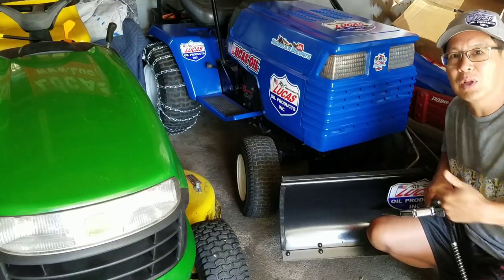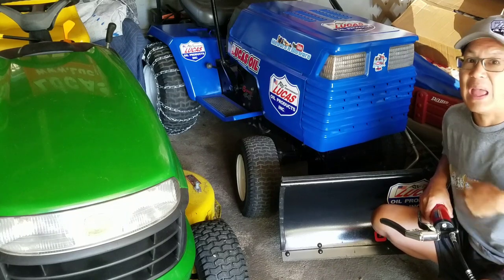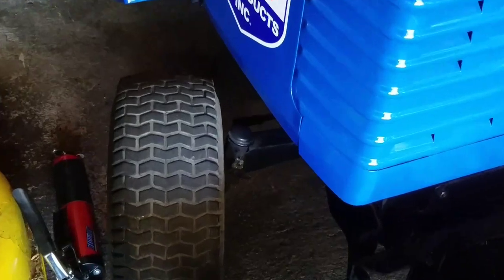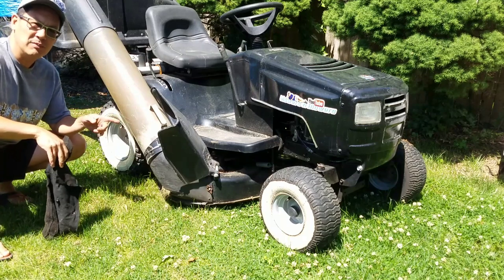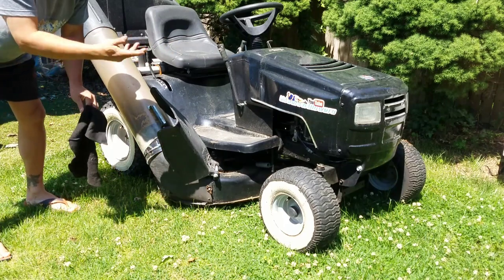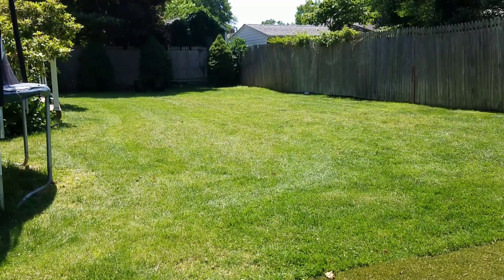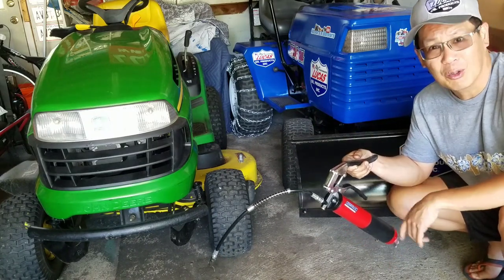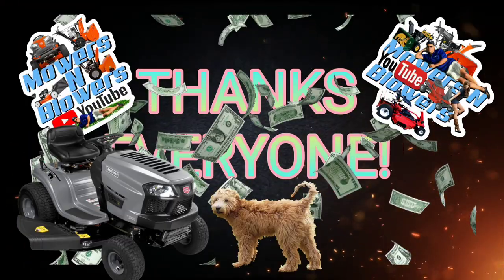HOW TO LUBRICATE GARDEN TRACTOR STEERING POINT FITTINGS CRAFTSMAN GT6000 HECULAX 6000PSI GREASE GUN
Lawn tractor maintenance, greasing steering point lon a craftsman gt6000 garden tractor.
Take care of your lawn equipment and it'll take care of you for many years.

PROPARTSDIRECT.NET
TITE-REACH.COM
TITESEAL
LIQUID WRENCH
STA-BIL